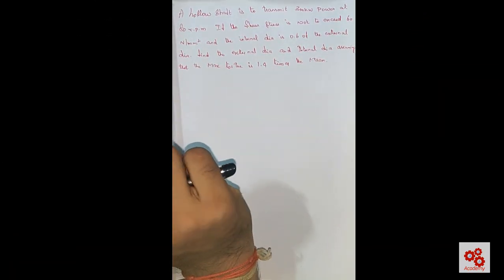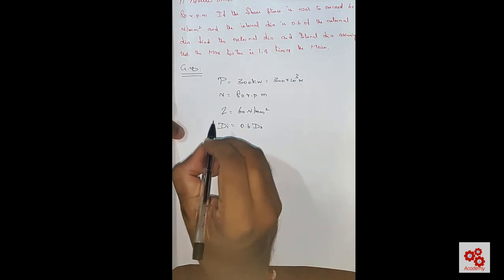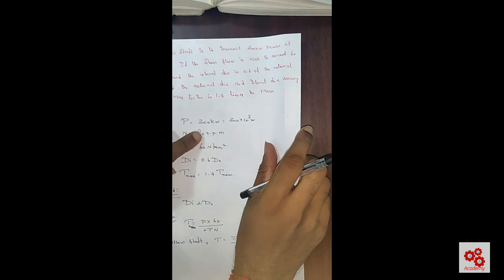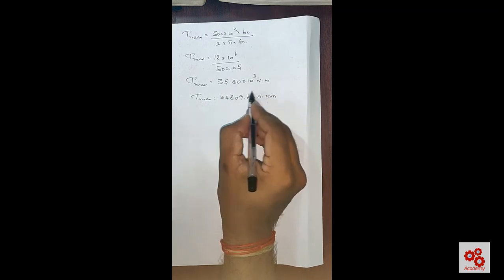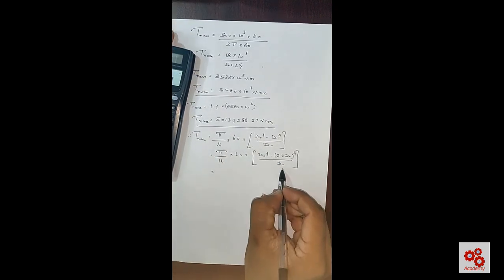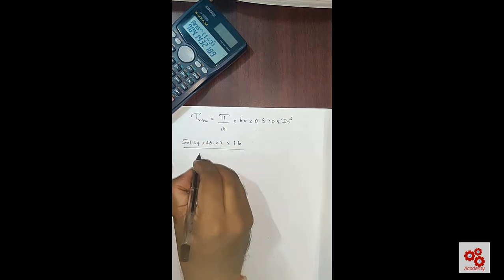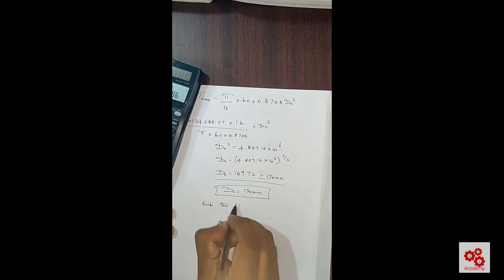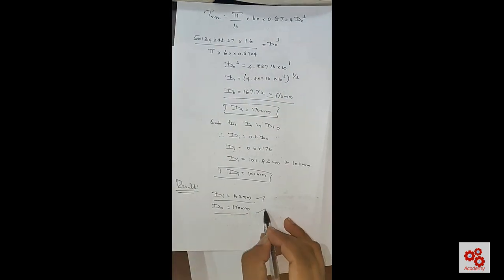Torsion Problem No.1 - Strength of Materials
Torsion problem No.1- based on Hollow Circular Shaft, Strength of Materials